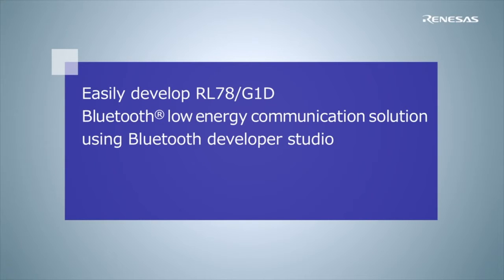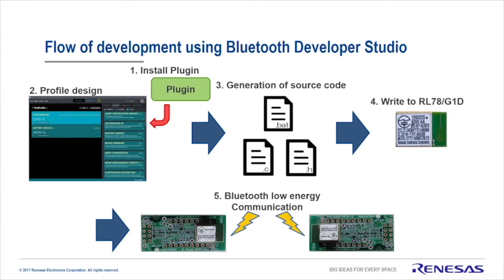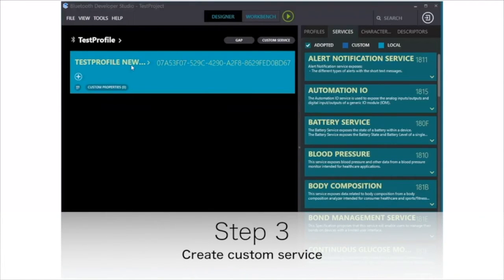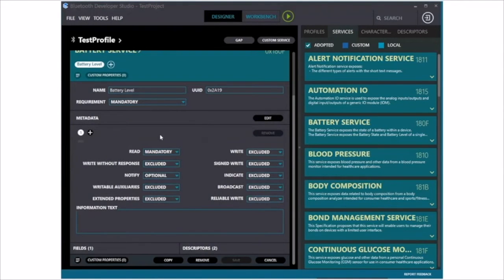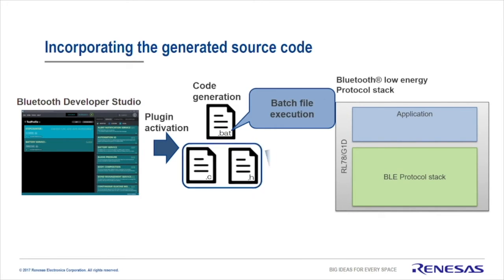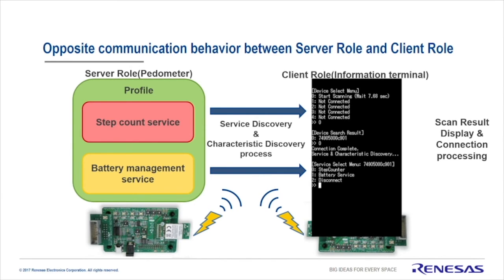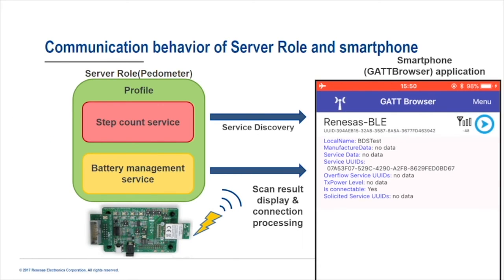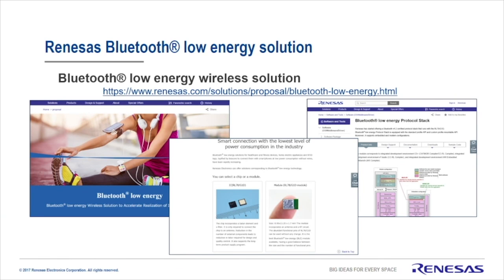Easily develop RL78/G1D Bluetooth low energy communication solution using Bluetooth developer studio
Introduce Easily develop RL78/G1D Bluetooth® low energy communication solution using Bluetooth developer studio